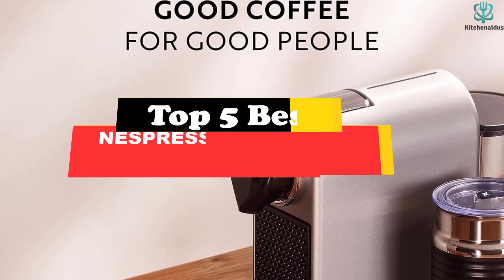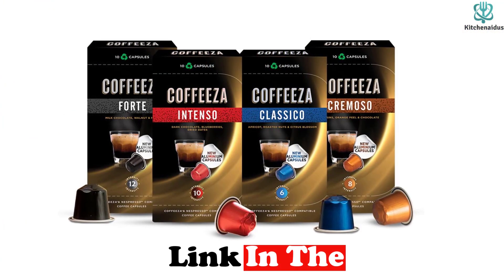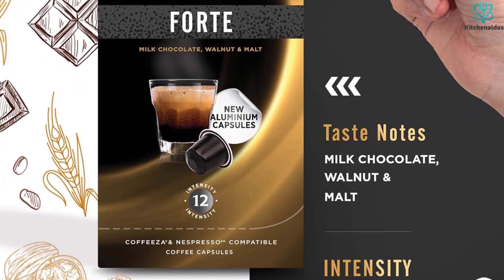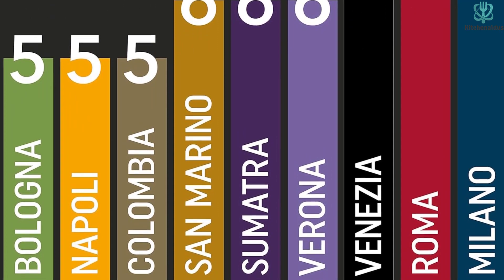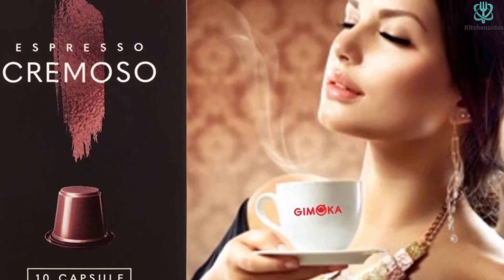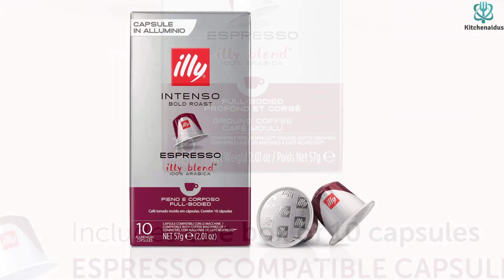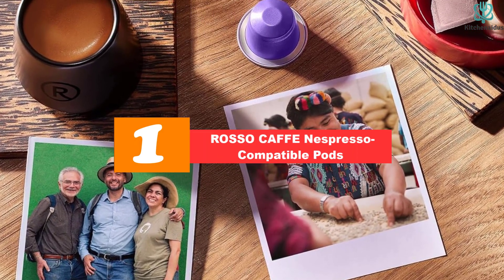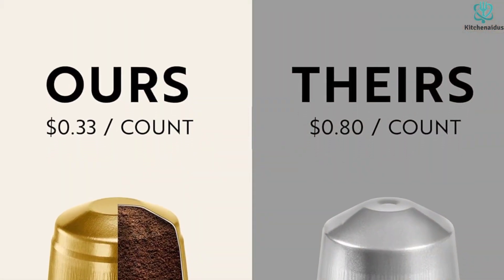✅Top 5 Best Nespresso Compatible Pods in 2024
► Links to the Best Nespresso Compatible Pods you saw in this video
Check Price on aliexpress

To save you both time and money, we’ve narrowed down to some of the best Nespresso Compatible Pods.
Check out an in-depth review of the best Nespresso Compatible Pods in 2023 .

In this video, we make a new research on the top best Nespresso Compatible Pods.
This is the best  Nespresso Compatible Pods  review.
Best time for buying your new Nespresso Compatible Pods.